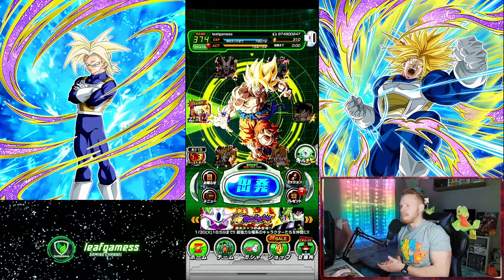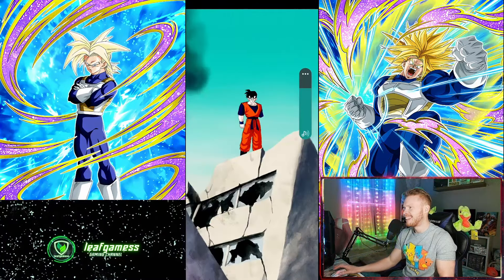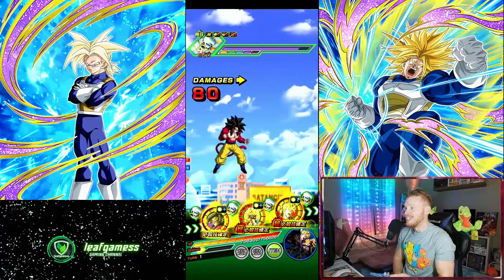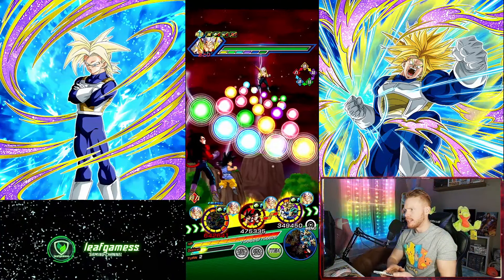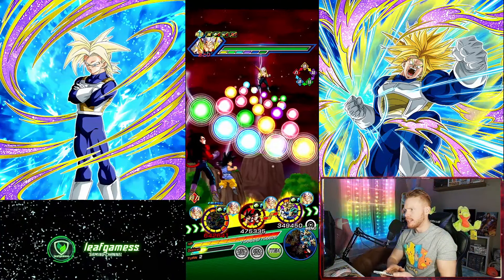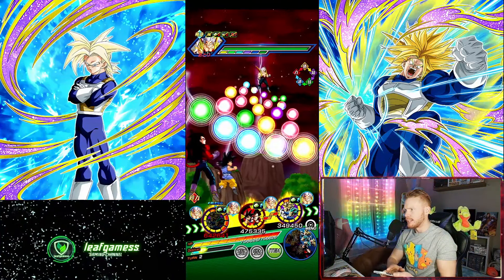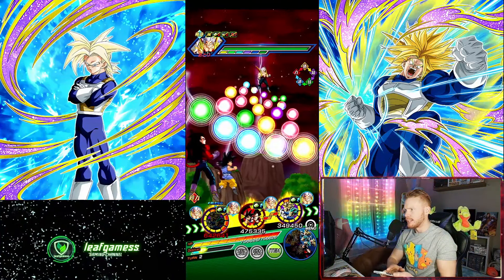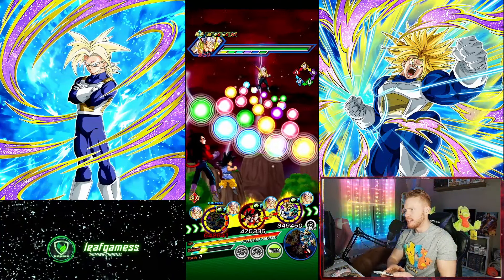NO ITEM RUN! ULTIMATE RED ZONE GT EDITION STAGE 5 VS. BABY! JP DOKKAN (DBZ: Dokkan Battle)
Video Title: NO ITEM RUN! ULTIMATE RED ZONE GT EDITION STAGE 5 VS. BABY! JP DOKKAN (DBZ: Dokkan Battle)